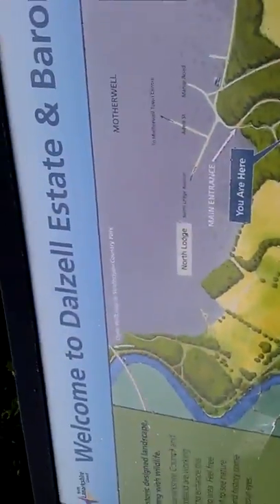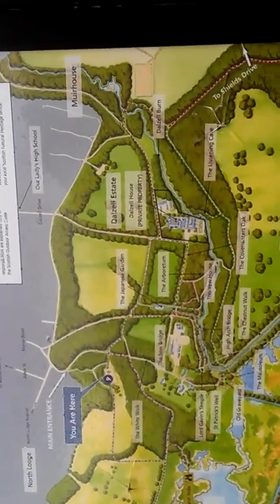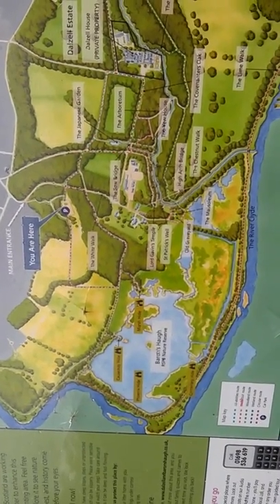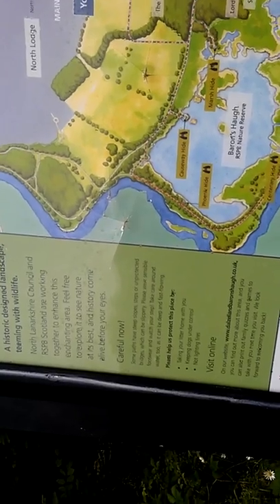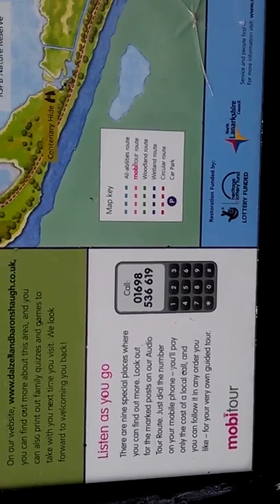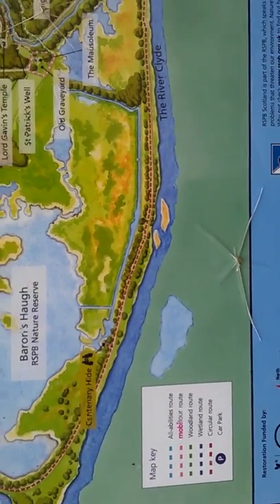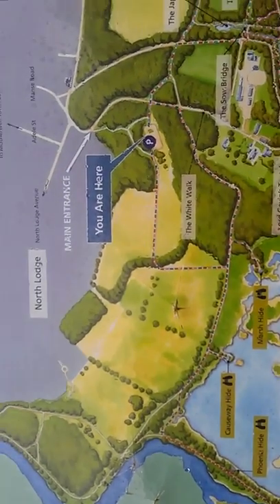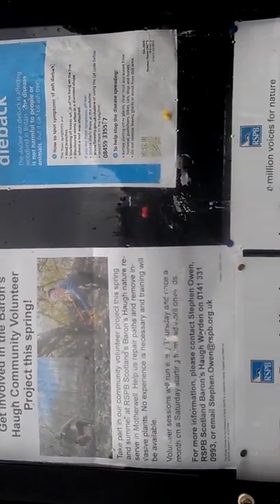Barons Haugh RSPB Nature Reserve Motherwell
Site map and information board at the car park in Baron's Haugh RSPB Nature Reserve in Motherwell.

This was my first visit to the site and I was just getting my bearings.  Went back with friends, family and dogs a few weeks later and walked right around the massive pond / lake - without my camera though.

Beautiful place.  Wet, wild and loaded with great birds and wildlife.